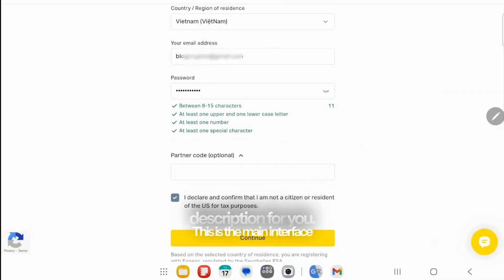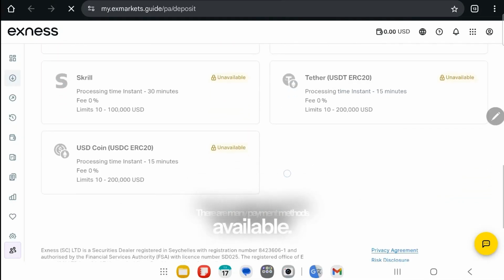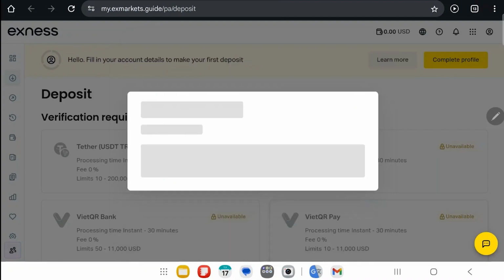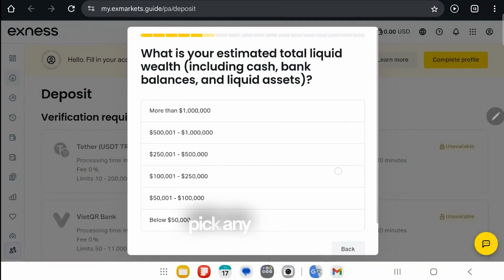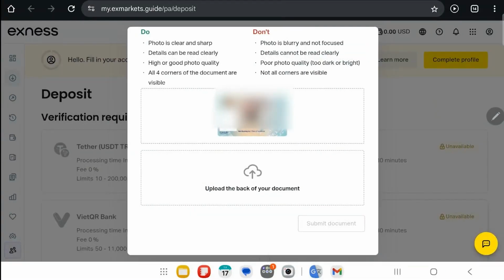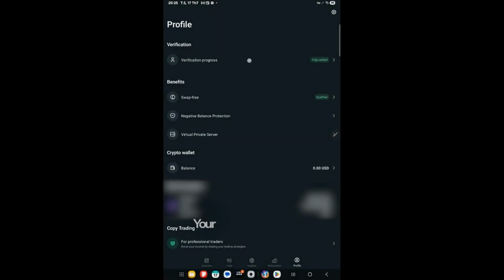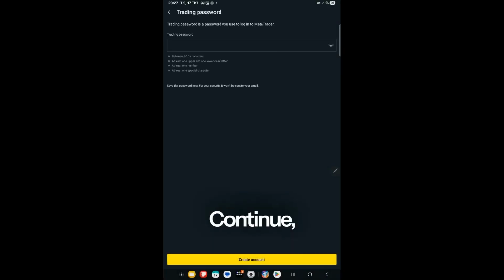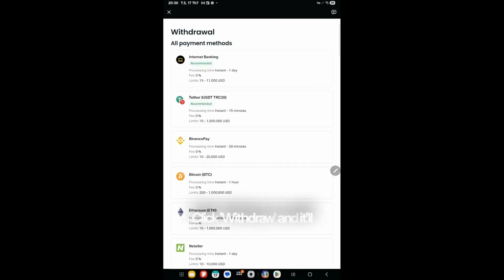How to Open an Exness Trading Account Easily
Exness Account Opening: How to Register an Exness Trading Account
Partner Code : fc219cbwss

Want to start trading with Exness but don’t know where to begin? Discover the secrets to quickly opening an Exness account and kickstart your trading journey! Our step-by-step guide on Exness account opening simplifies the process for beginners. Learn how to register an Exness trading account effortlessly and unlock powerful trading tools today. Click now to master Exness account registration in minutes!

⚡Video Topic⚡
how to open exness account online
exness account opening
forex account opening
exness account open
Exness Account Opening Online
exness trading
forex trading app account open
Exness Trading App Account Open
exness me account kaise open karen
exness new account opening process
exness trading account open
exness forex account open